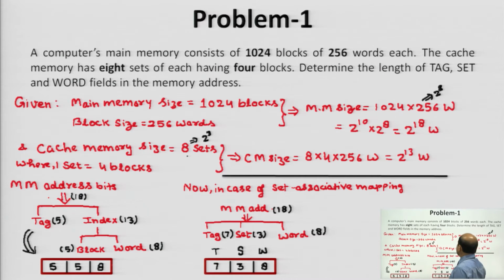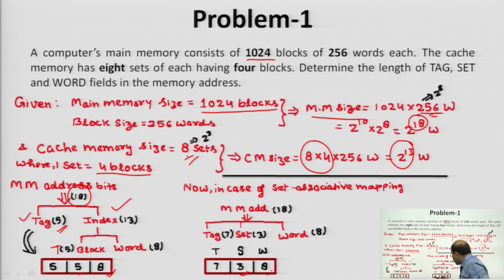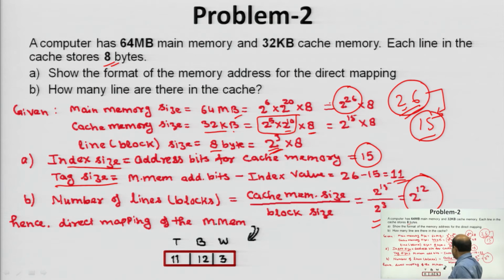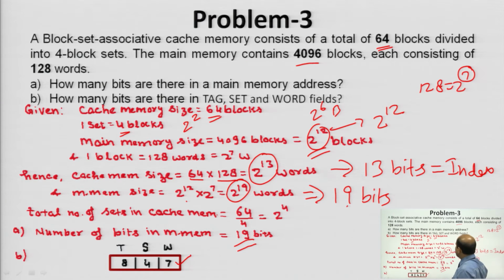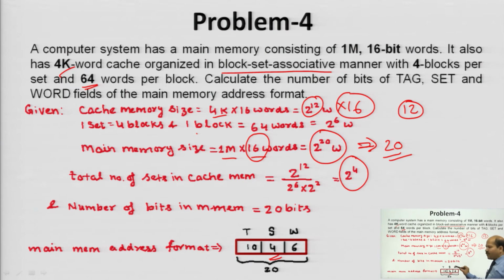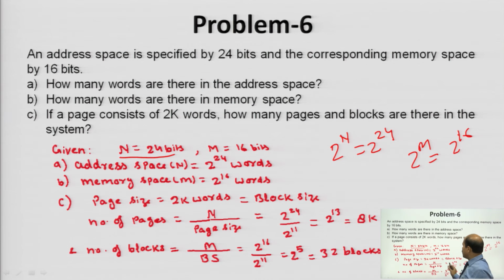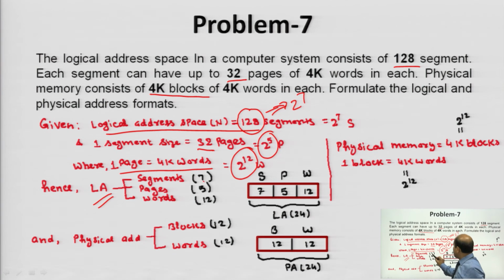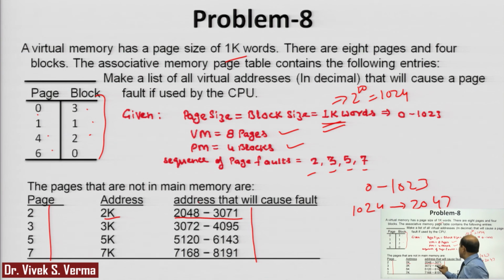Computer Organization and Architecture | Problems-Unit-4 | AKTU Digital Education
Computer Organization and Architecture | Problems-Unit-4 |